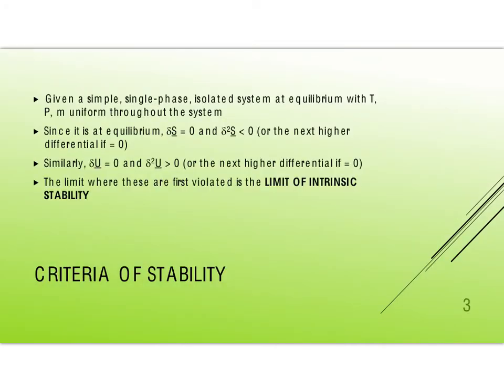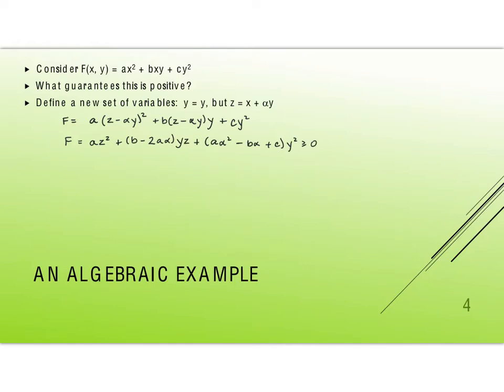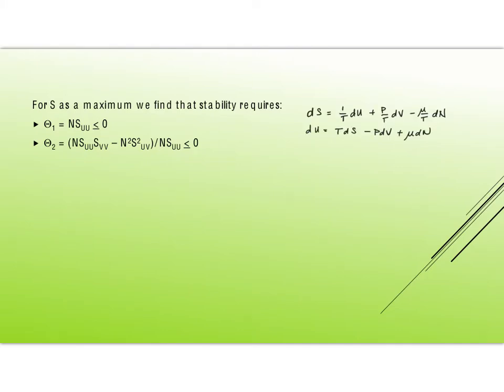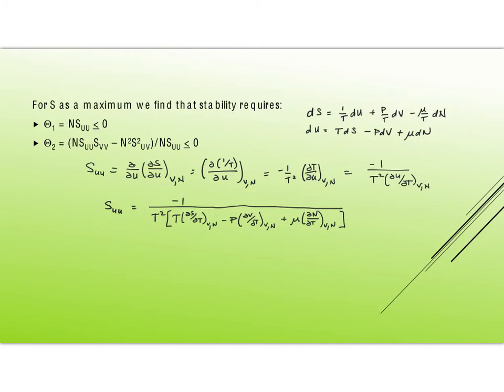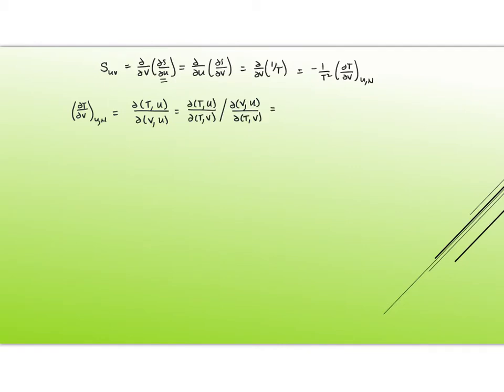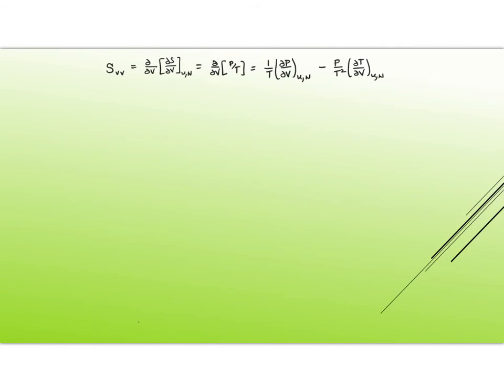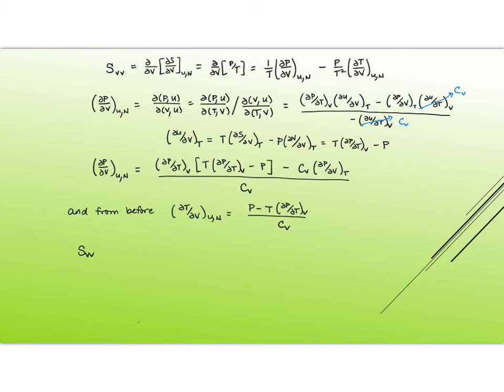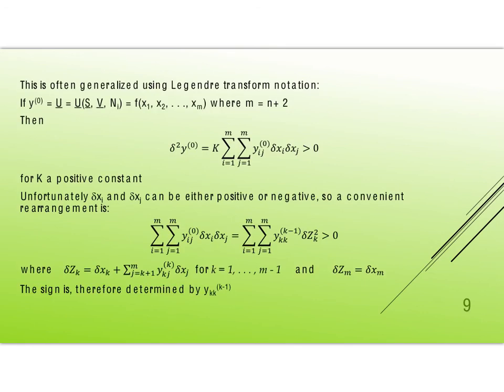4c Results from Analyzing Stability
Thermodynamic stability analysis for a pure substance. This project was created with Explain Everything™ Interactive Whiteboard for iPad.